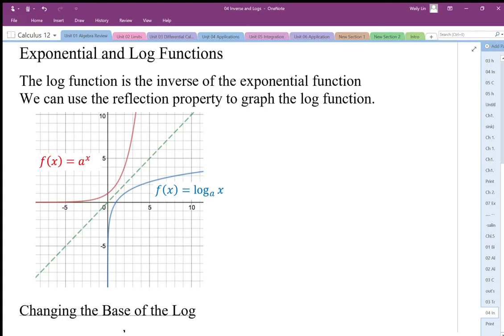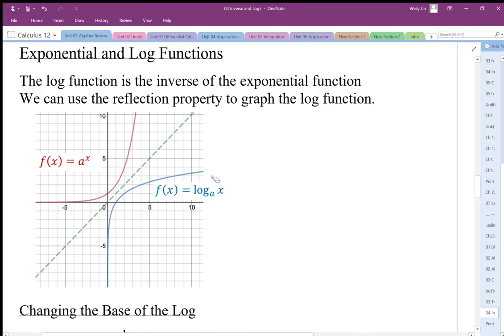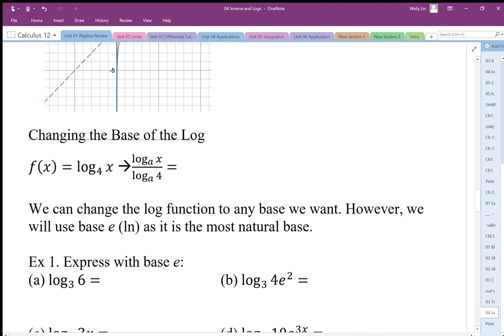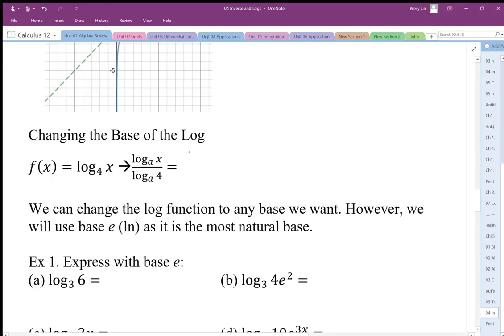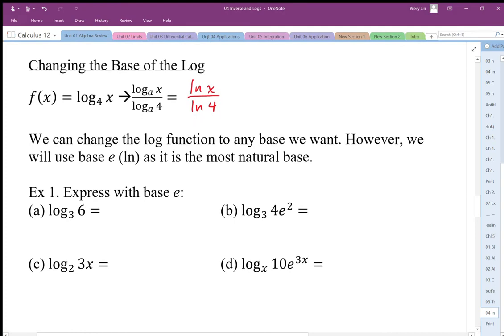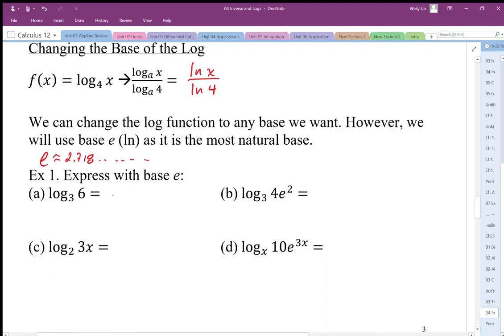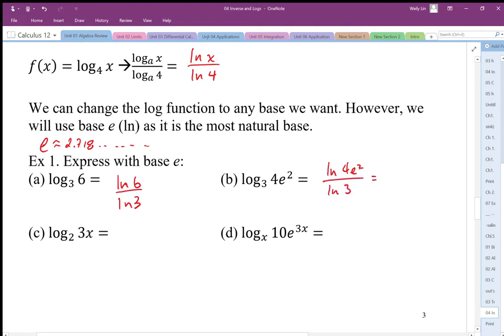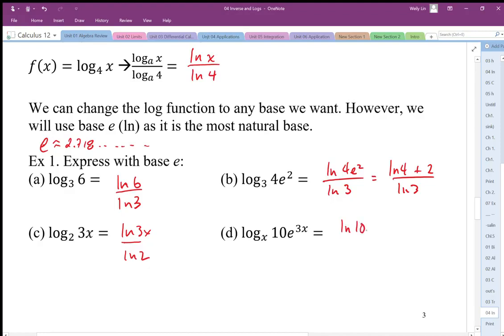04 Inverse and Logs Part3